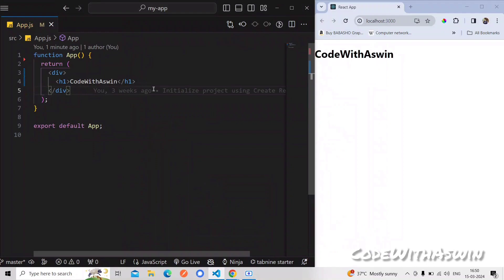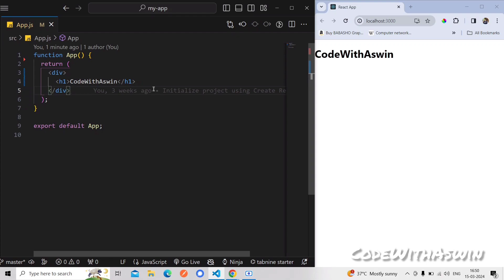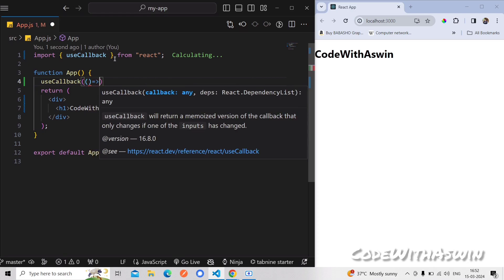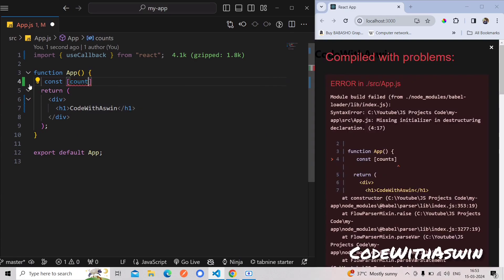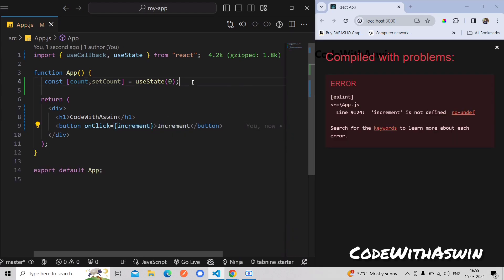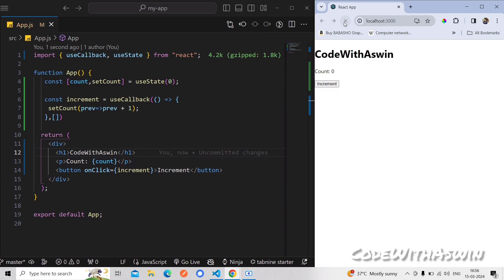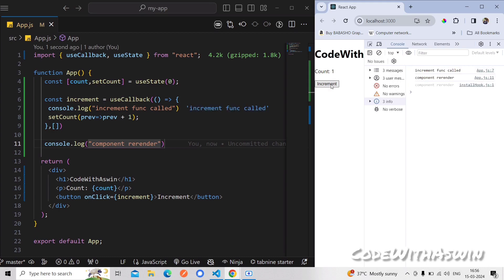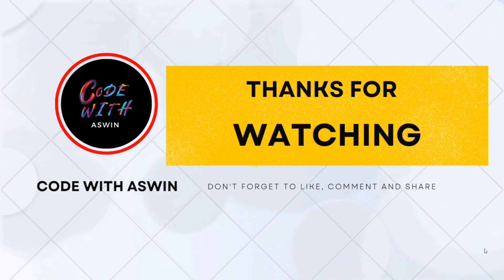#17 USE CALLBACK IN REACT APP ⚛️ TUTORIAL FOR BEGINNERS IN TAMIL 💻🚀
🌟🔗 Mastering React useCallback: Optimizing Callback Functions for Enhanced Performance | Tutorial 2024 | Tamil codewithaswin 💻🚀

In this insightful tutorial, join us as we explore the power of React useCallback – a crucial optimization hook designed to enhance the performance of callback functions in your React components. Whether you're a coding enthusiast or a seasoned developer, this video is your comprehensive guide to understanding and leveraging useCallback to optimize rendering performance and prevent unnecessary re-renders in your applications. 🌐🔍

🔍 Key Insights:
1. Introduction to React useCallback:
   - Delve into the fundamentals of React useCallback, a memoization hook that optimizes callback functions by memoizing them and preventing unnecessary re-creation on every render. Understand its role in optimizing rendering performance and improving component efficiency.

2. Optimizing Callback Functions:
   - Explore practical use cases for useCallback in optimizing callback functions within your React components. Learn how to memoize callbacks to prevent them from being recreated on every render, reducing unnecessary overhead and enhancing component responsiveness.

3. Preventing Unnecessary Re-renders:
   - Witness how useCallback prevents unnecessary re-renders by memoizing callback functions and ensuring that they remain stable across renders. Understand its significance in scenarios where callback functions are passed as dependencies to child components or useEffect hooks.

4. Enhancing Component Efficiency:
   - Discover how useCallback contributes to enhancing the efficiency of your React components by reducing unnecessary computations and rendering cycles. Learn how it promotes a smoother user experience by minimizing rendering delays and improving responsiveness.

5. Managing Dependencies and Memoization Keys:
   - Unpack the nuances of managing dependencies and memoization keys with useCallback. Explore strategies for ensuring accurate memoization and handling scenarios where dependencies change over time.

6. Performance Optimization Techniques:
   - Delve into advanced performance optimization techniques using useCallback. Learn how to leverage memoized callbacks to optimize rendering performance, minimize unnecessary re-renders, and improve overall application efficiency.

7. Best Practices and Considerations:
   - Gain insights into best practices for using React useCallback effectively. Explore considerations for determining when to memoize callbacks, managing dependencies, and maximizing the benefits of useCallback in your projects.

🌟 Ready to optimize your callback functions and enhance the performance of your React components? Watch the video now for a comprehensive exploration of React useCallback and discover how it can supercharge the efficiency of your applications. Happy coding and optimizing your React components with useCallback! ⚛️💖